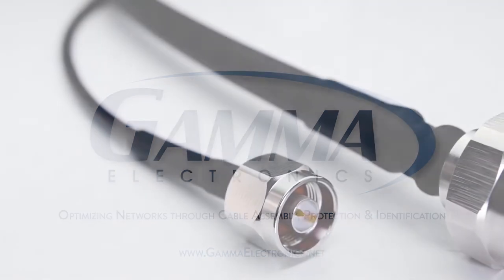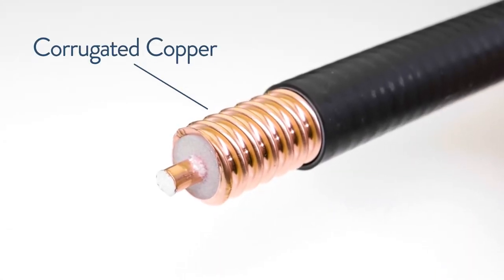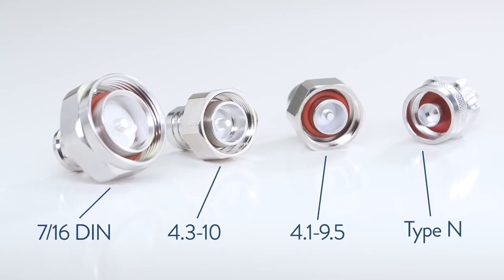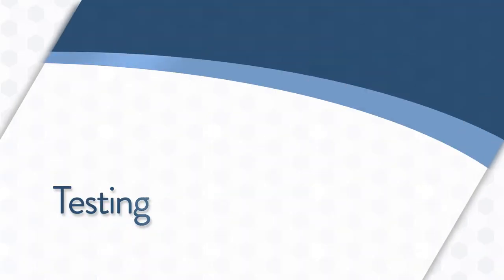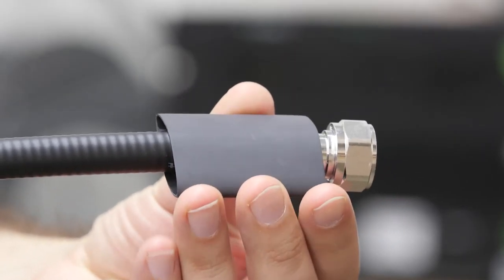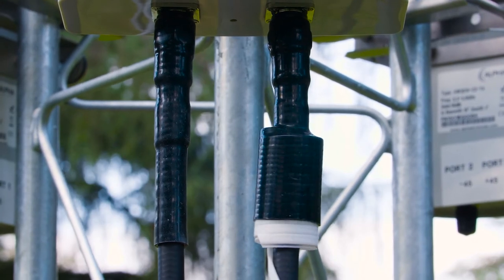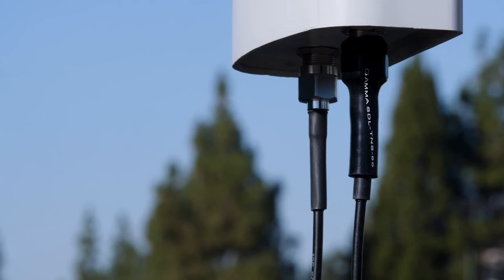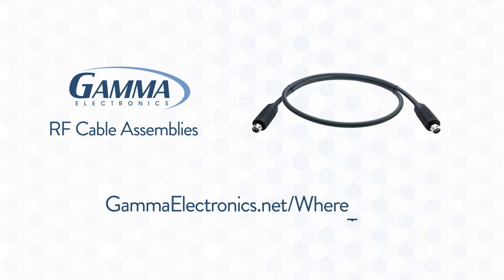RF Coaxial Cable Assemblies by Gamma Electronics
Gamma Electronics RF cable assemblies are available in low PIM and/or low loss options that can be custom made to meet your needs.  Tested before leaving the factory and available in packages that include Gamma's highly touted cable protection options, Gamma RF jumper kits provide you with the best cables and weatherproofing solutions for RF applications.